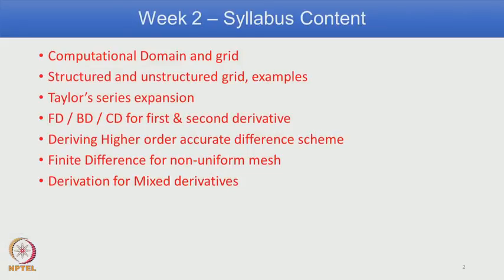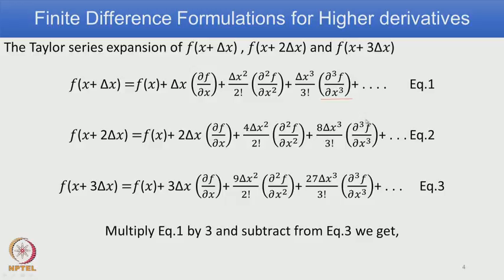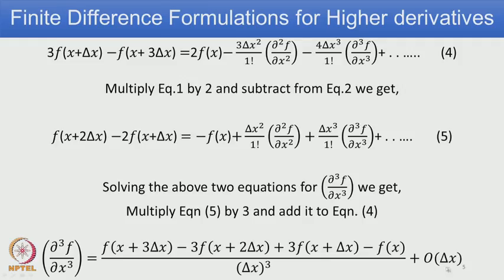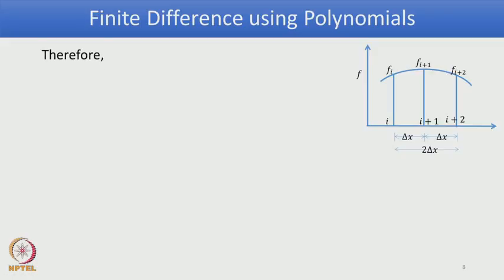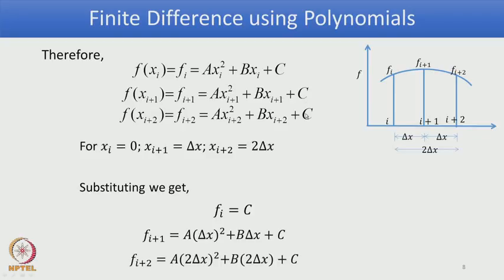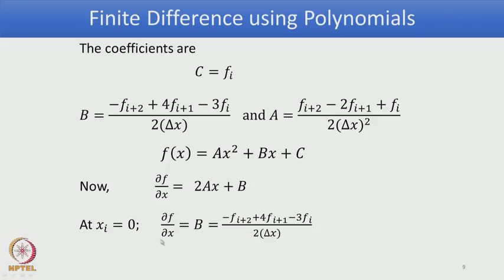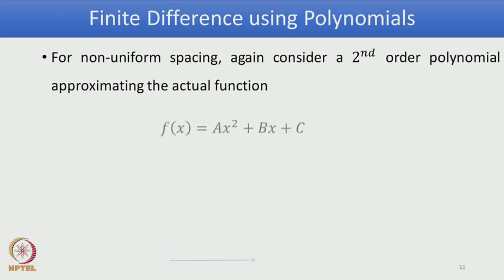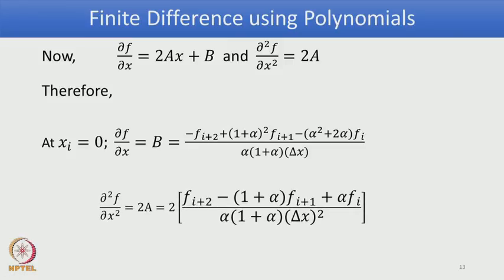Week 2 Module 5